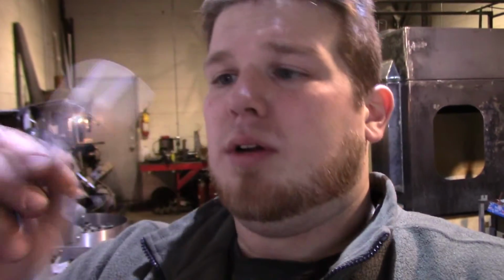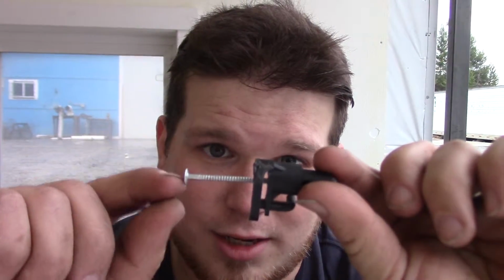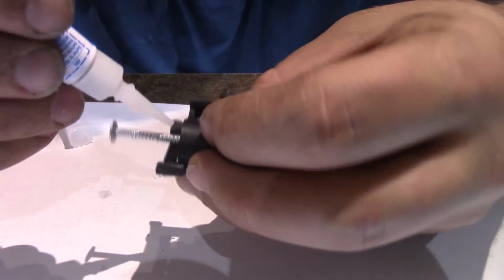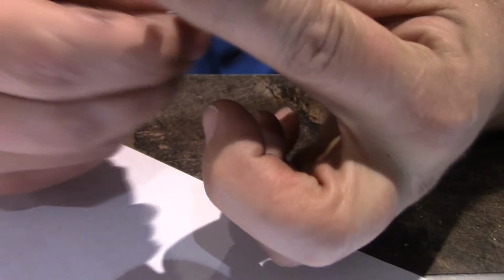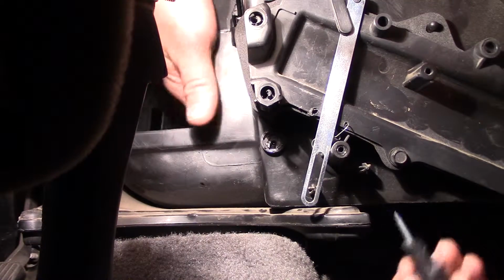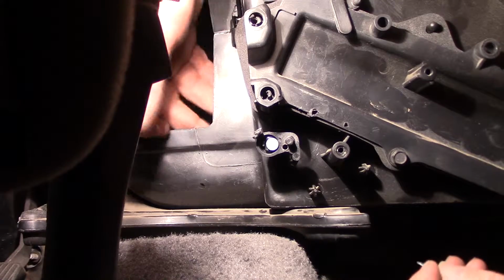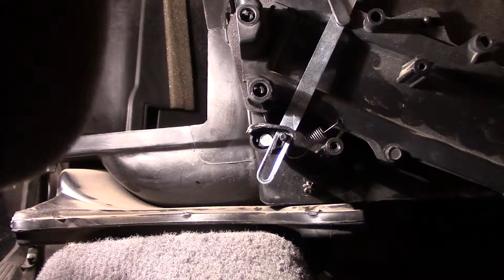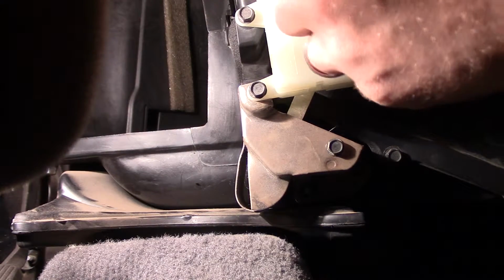Fixing My Car Part 2 ➸ Vlog-EH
Hey you Sexy Bitches! Welcome to a Vlog

I am so glad that the cheap fix that I did with my car actually worked, I was really worried about it not working. The reason why I said it is a $100 fix or a $700 fix is because a company called Doorman makes an after market part for $100 and the $700 fix is a total replacement unit from Ford.

☺☻Thank You Very Much For Watching, Have A Great Day☻☺

 Gaming And Vlog Channel Trailer